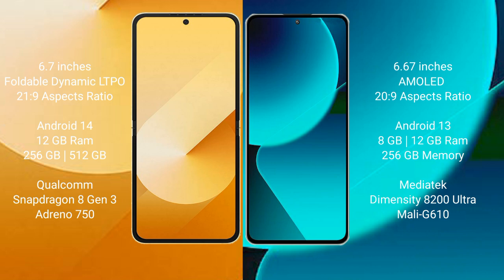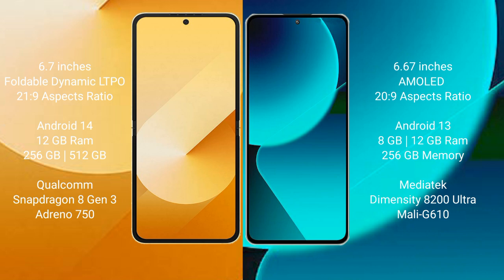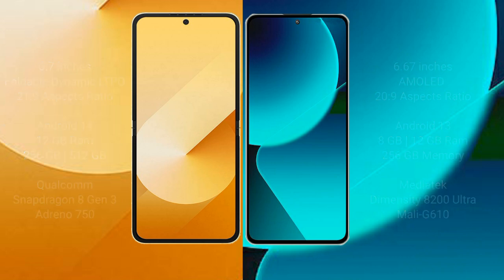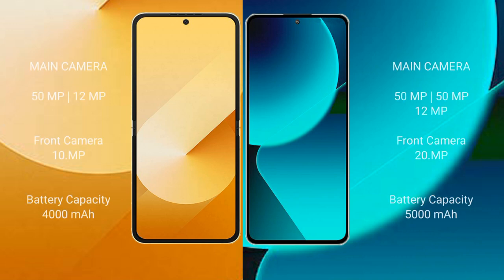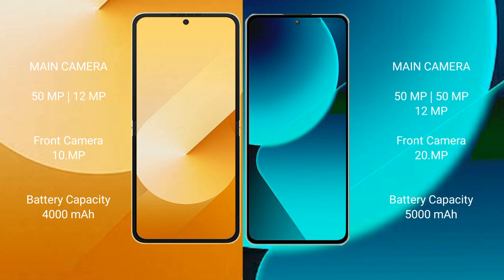Samsung Galaxy Z Flip 6 vs Xiaomi 13T Review